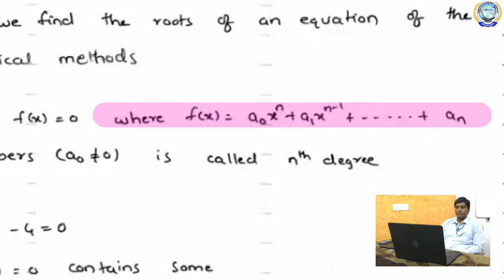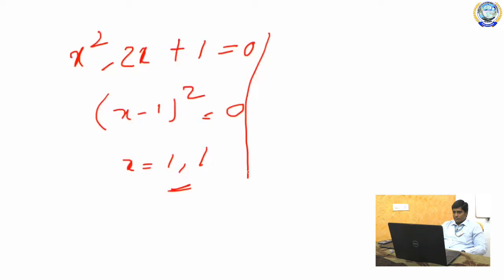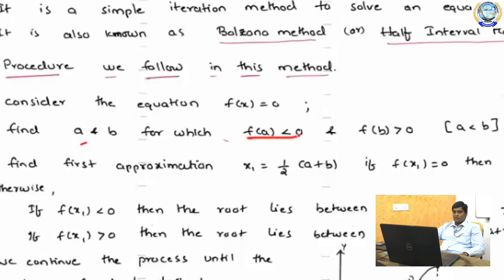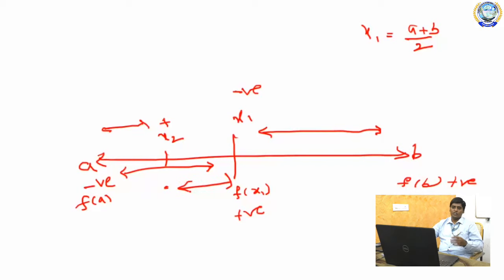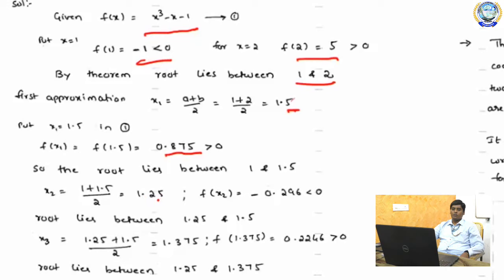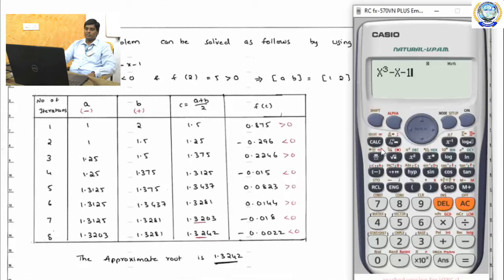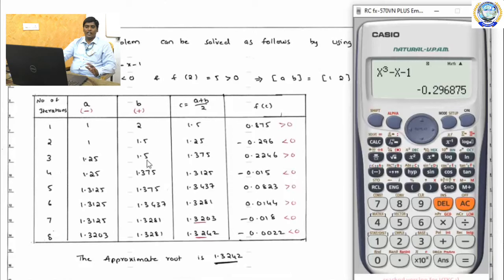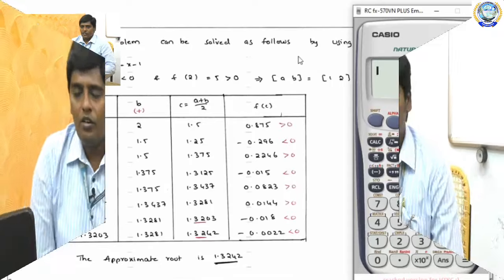BISECTION METHOD [I. B.TECH II SEM M-II UNIT-III (PART-01)]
ELURU COLLEGE OF ENGINEERING AND TECHNOLOGY